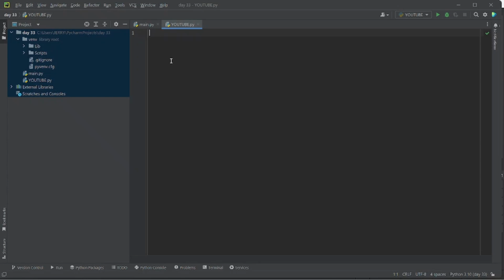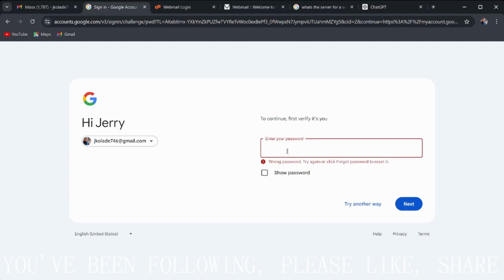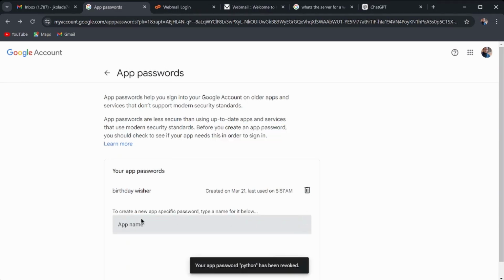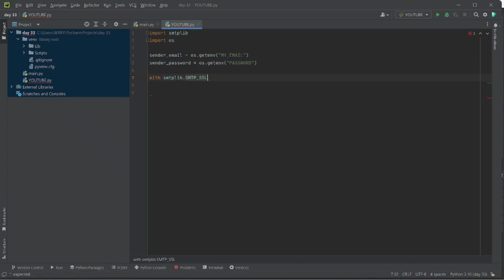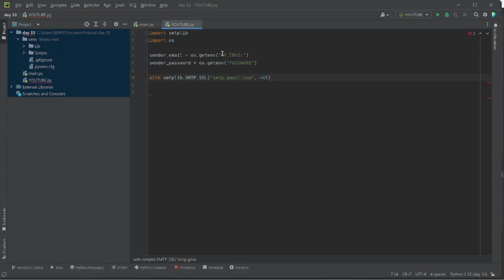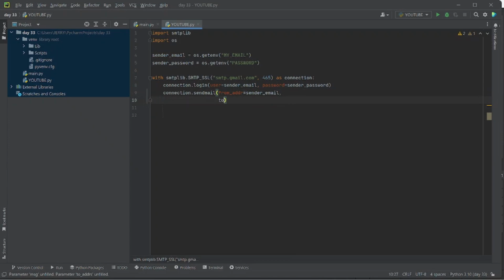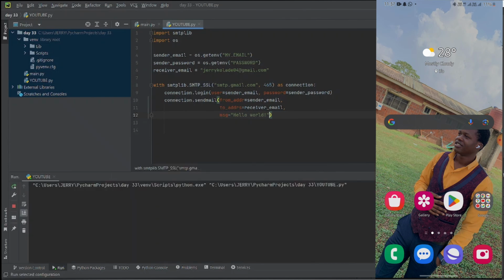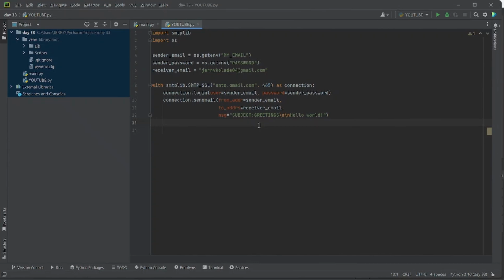HOW TO SEND EMAIL USING PYTHON